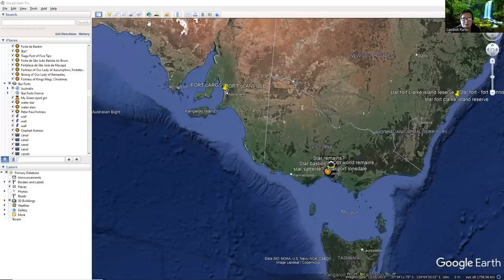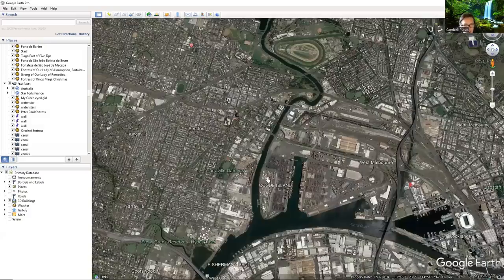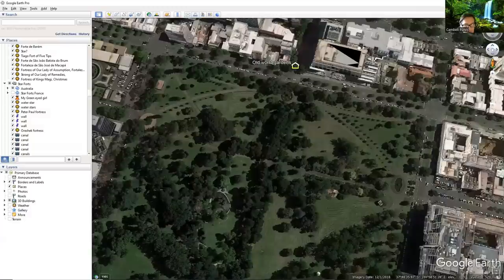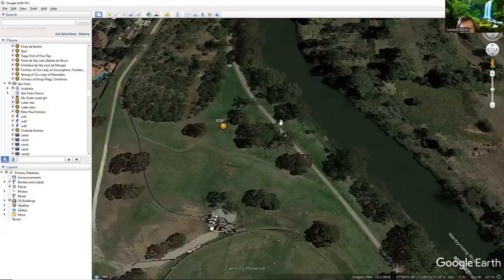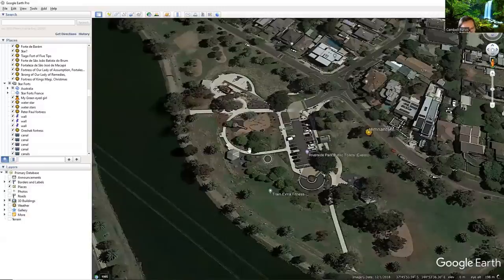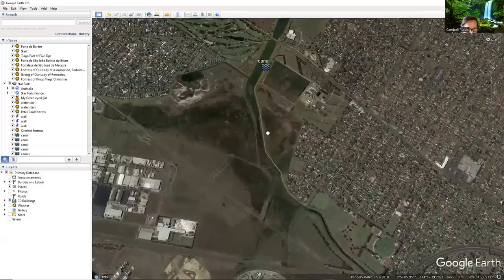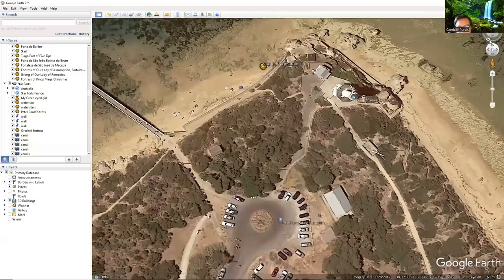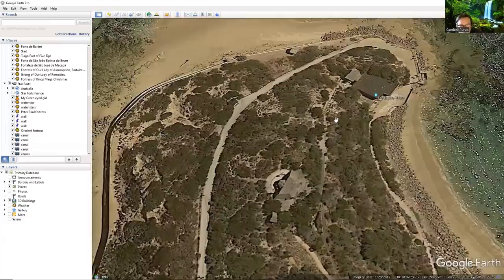Old World Remains in Melbourne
bc1qhmdc30e6prw5pkj3zpl666qmt45y6aasgjpyhe

Postal Address
Cambell Purvis

Links